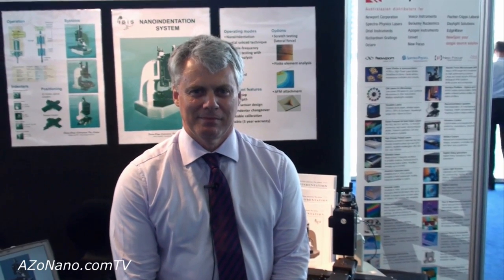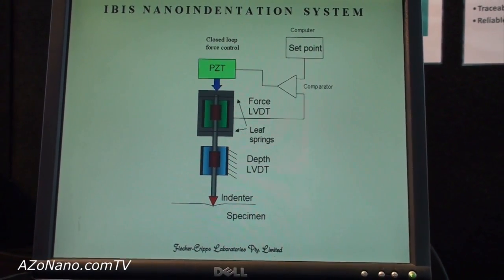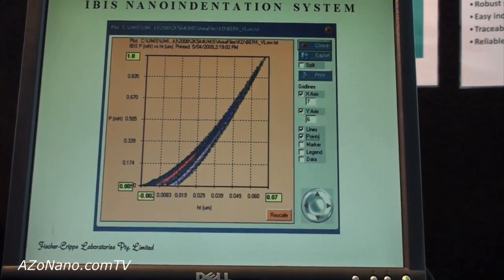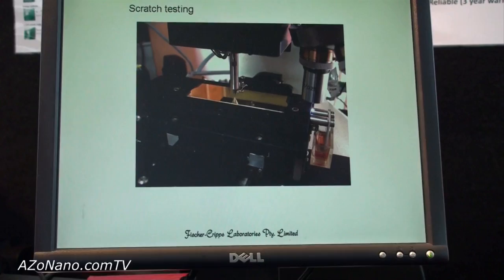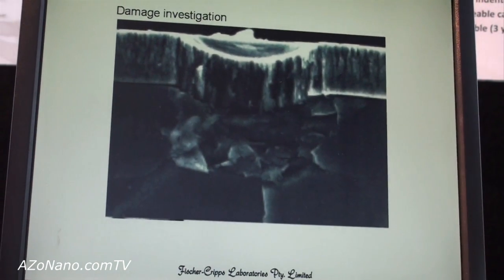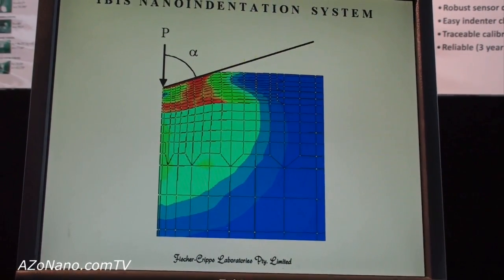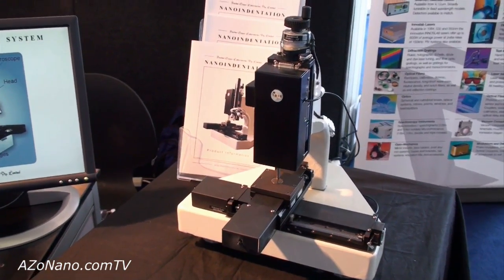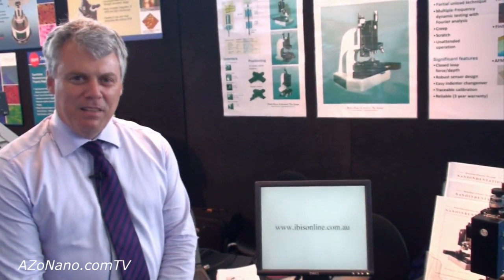IBIS Nanoindentation System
IBIS Nanoindentation System from Fisher-Cripps Laboratories